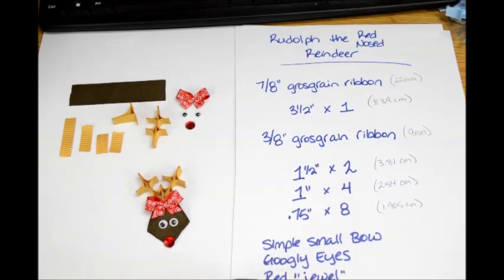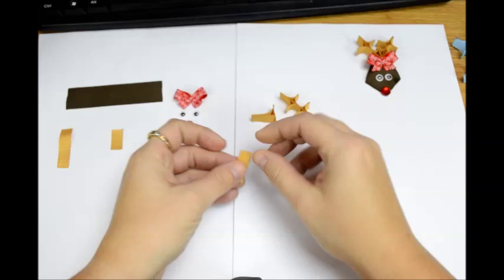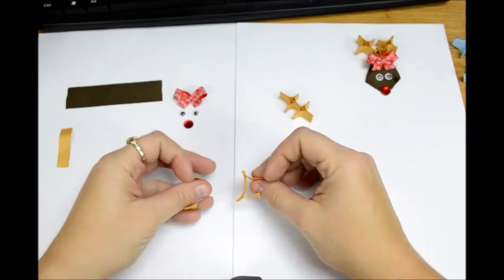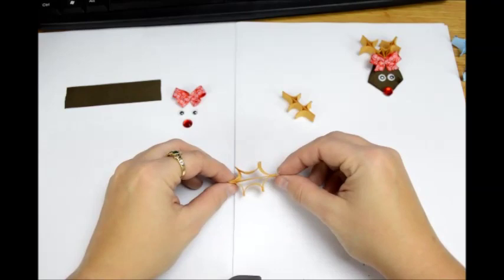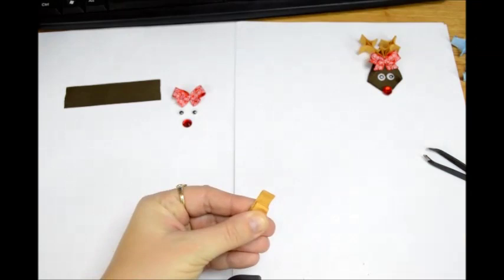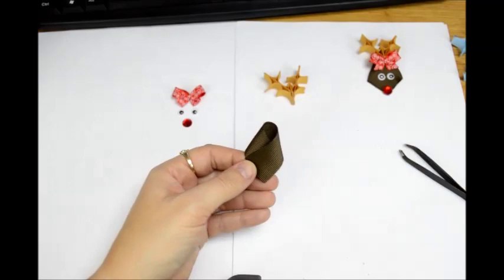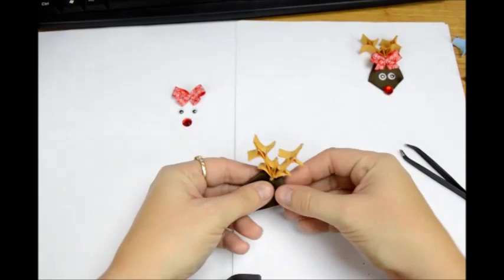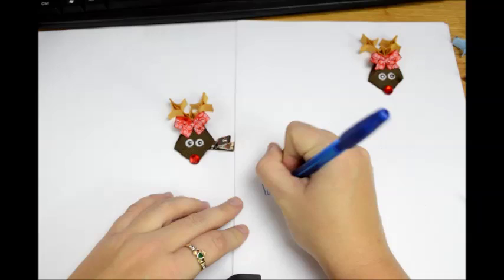Rudolph REINDEER Ribbon Sculpture Christmas Holiday Hair Clip Bow DIY Free Tutorial by Lacey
I'm excited to share how to make these cute hair clips.